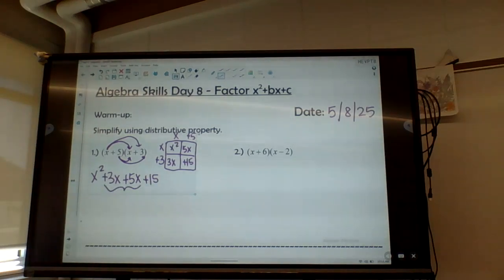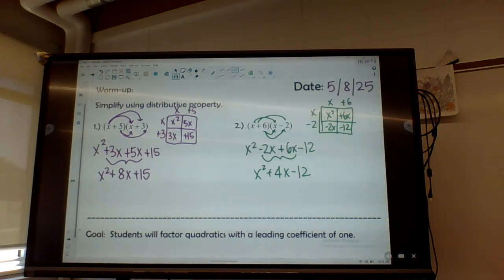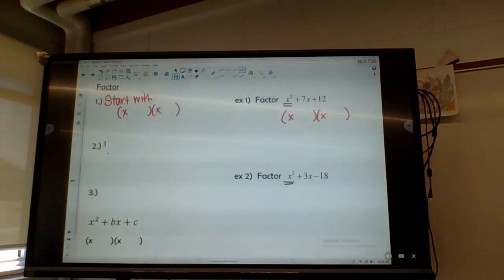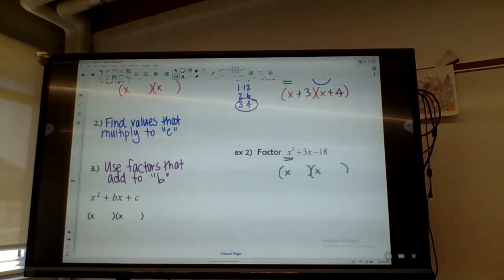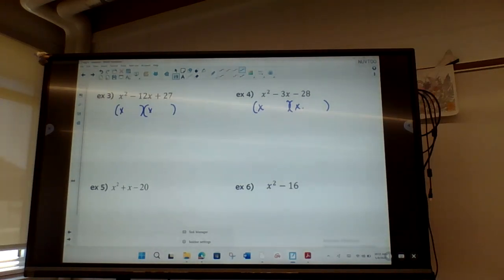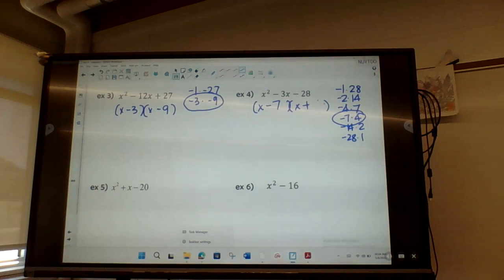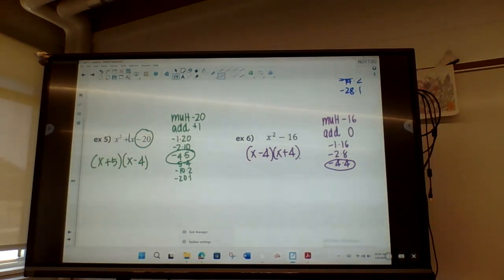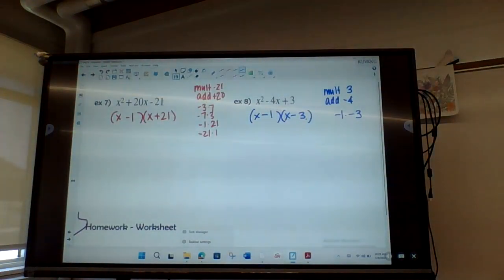Geometry algebra skills day 8 reverse foil